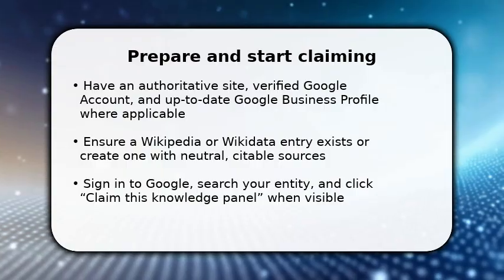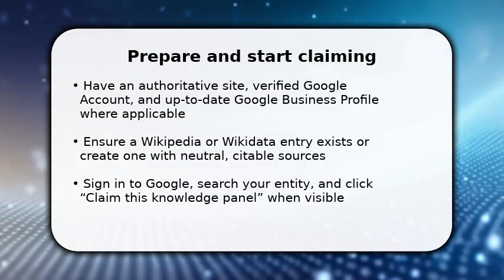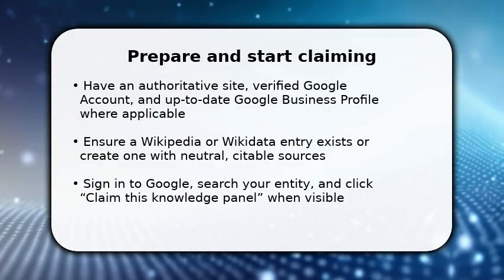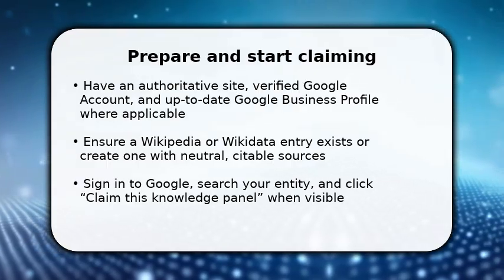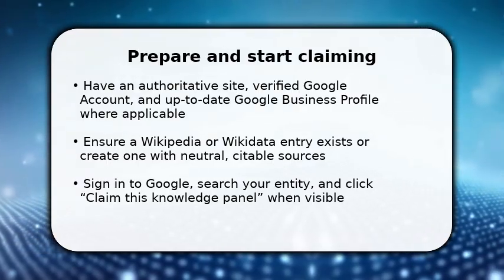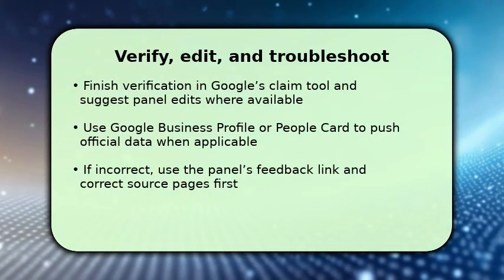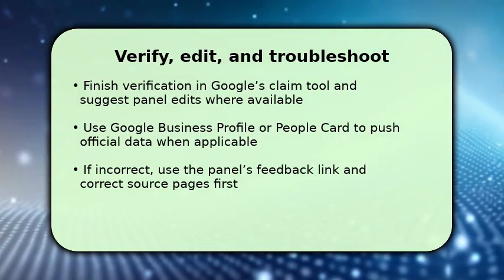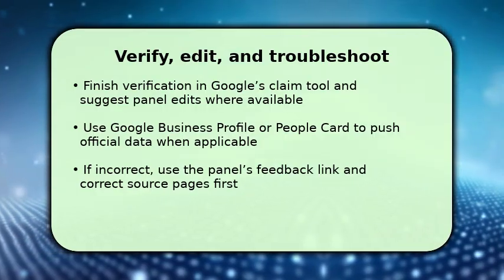How to Get Google Panel (updated)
How to Get Google Panel (updated) | 🔒 Surfshark VPN Deal — Stay private and secure. $1.99/mo + 3 Months Free ▸

Discover the step-bythy process of obtaining a Google panel for your business. This video guide provides essential tips and tricks to navigate through registration, setup procedures, and best practices in utilizing this powerful marketing tool.

Google Panel, Business Registration, Setup Guide, Marketing Tool Utilization, Online Business Management, Digital Marketing Strategies, Panel Access Tutorial, Corporate Brand Presence, Website Optimization for Google Panels, SEO Best Practices, Google AdWords